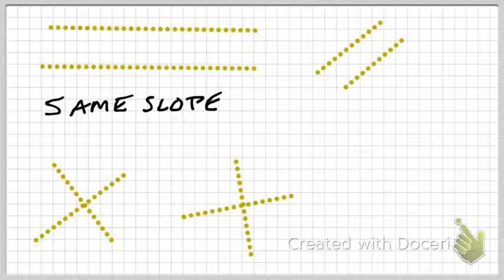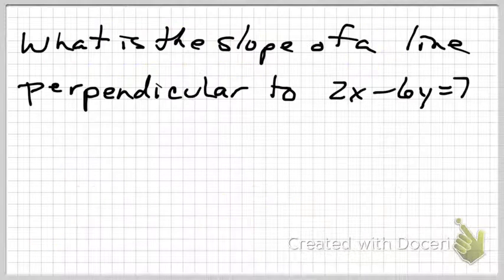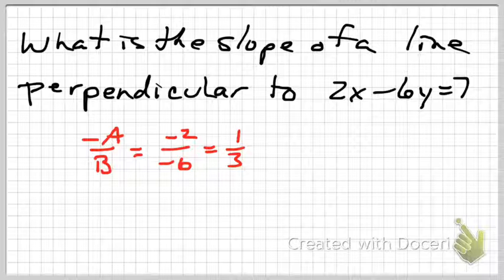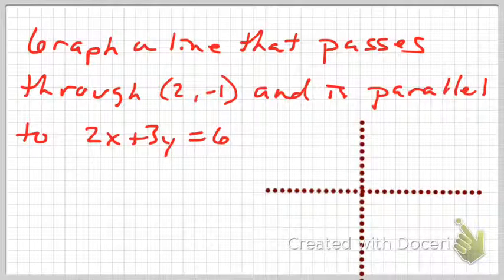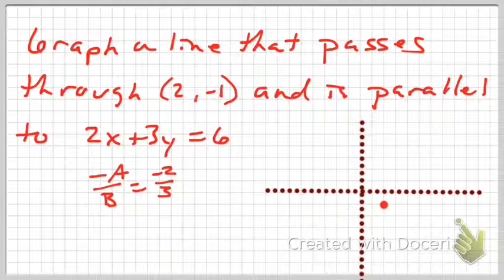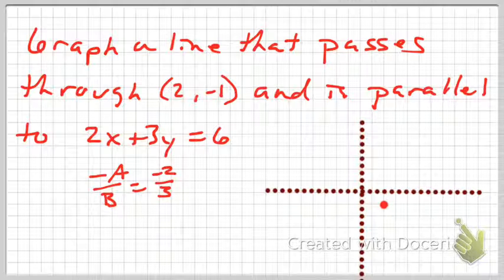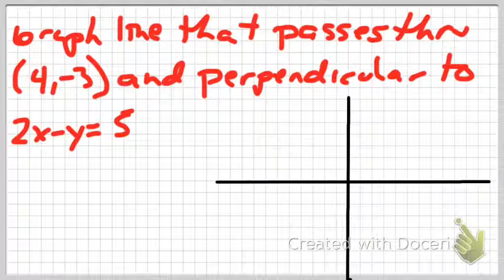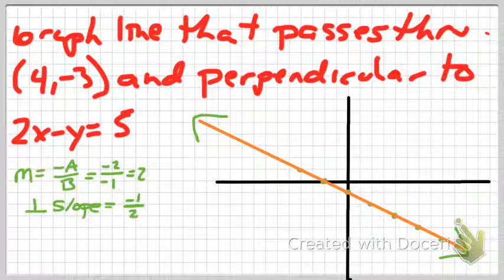2-3 part two